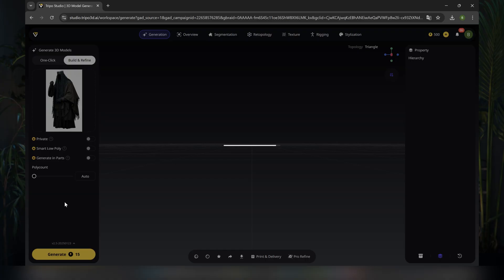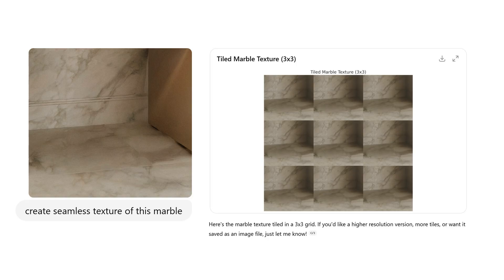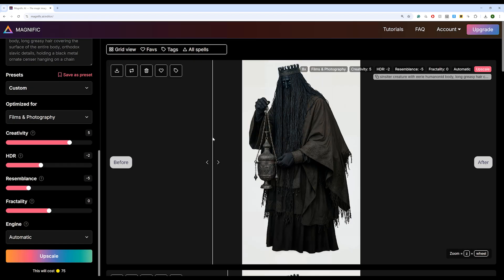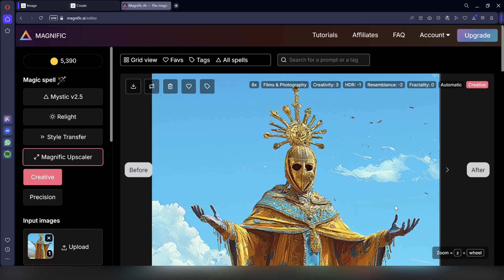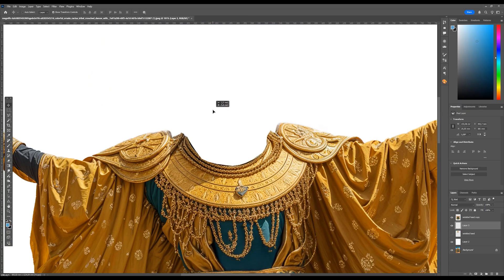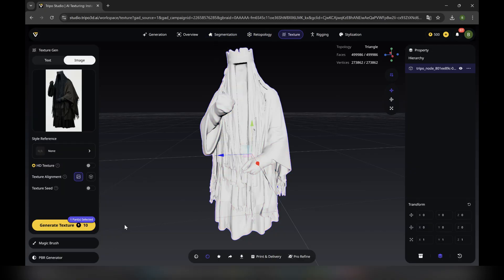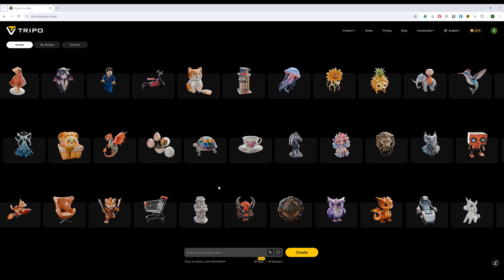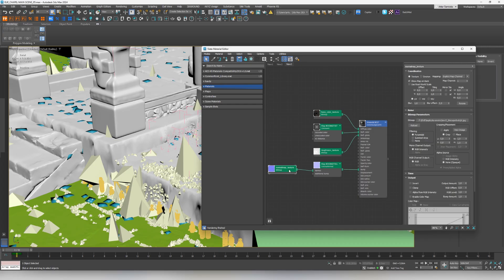AI Made it UGLY! | 3D+AI Sandbox Ep. 2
Learn how to work faster, with control, and push the boundaries of creativity.
Integrate both 3D and AI into one efficient workflow.

Episode 2 - AI Made It Ugly
In this video, we’ll go through creating models with AI. Starting with less-than-perfect ones, and improving them one step at a time.

Chapters:
00:00:00 - Intro
00:24:10 - Cutout example #1
04:02:03 - Cutout example #2
06:50:20 - 3d model generation
09:26:20 - 3d chapel breakdown
12:36:08 - Outro